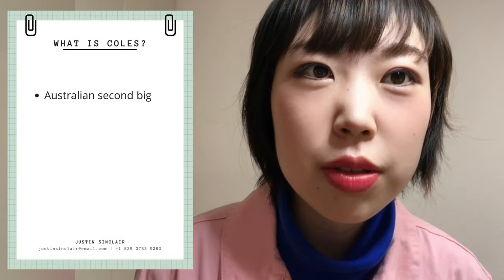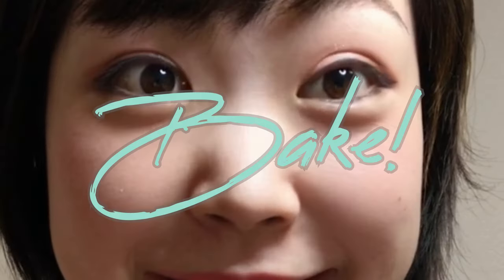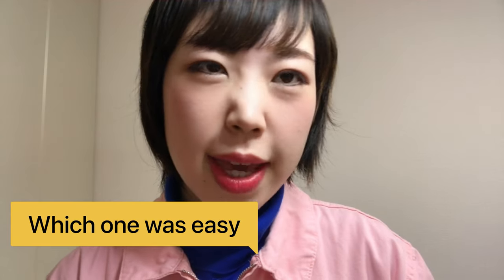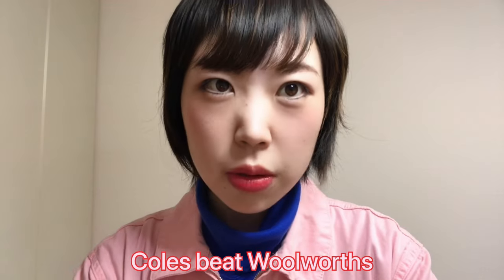I TESTED AUSSIE BANANA BREAD RECIPE again - by Coles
I tried baking a banana bread using Coles recipe which is the second biggest chain supermarket in Australia.
I'll leave a website for the recipe so pls check it out if you want to try!!

I will compare the two Australian supermarkets' banana bread that I made in the videos.

"Roa - Lights" is under a Creative Commons (CC-BY-3.0) License.